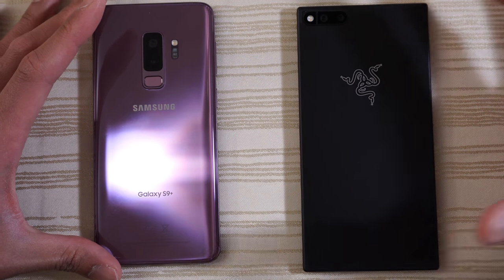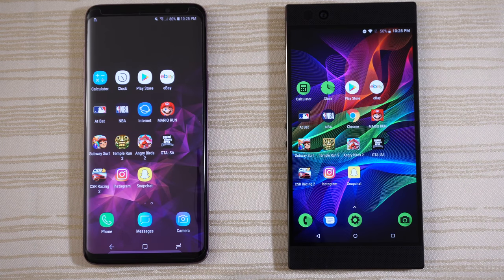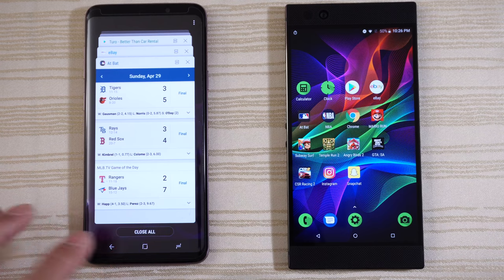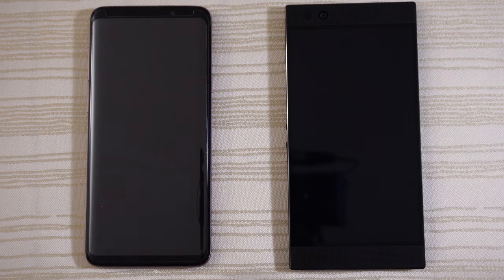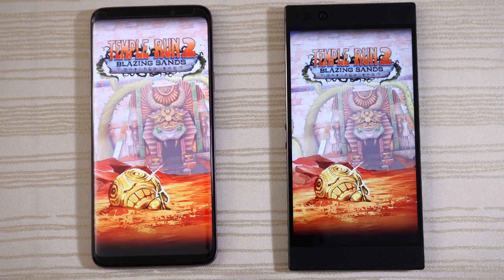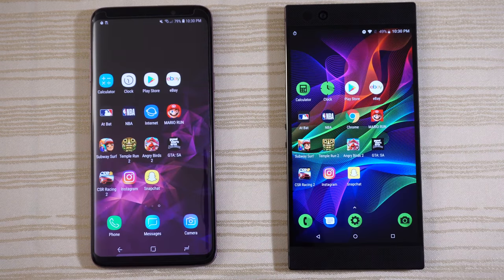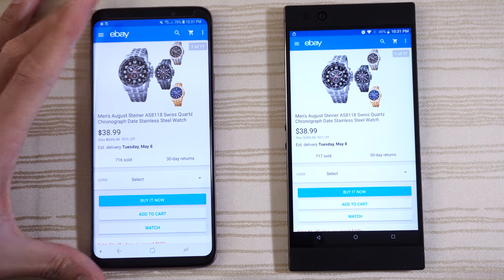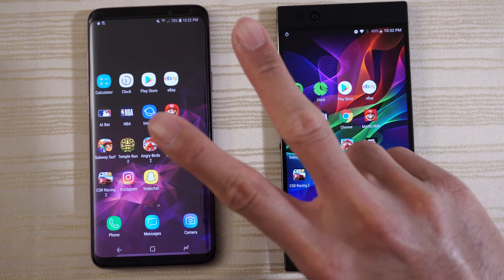Samsung Galaxy S9 Plus vs Razer Phone (Oreo) - Speed Test!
Samsung Galaxy S9 Plus vs Razer Phone with Android Oreo update speed test comparison!

Get these phones here:
Samsung S9+
Razer Phone

Background music, if applicable:
beatsbyNeVs - Dark Mage [FREE DL]: